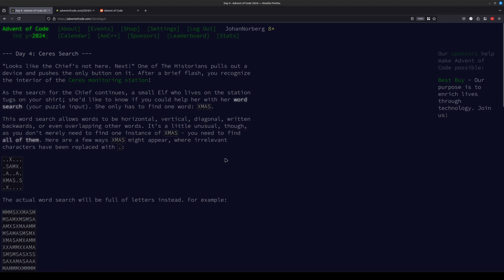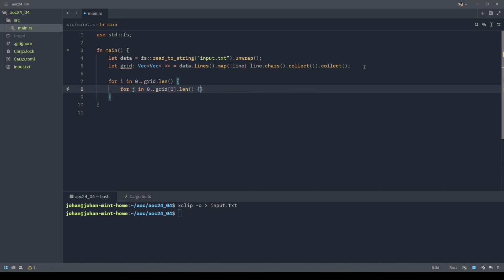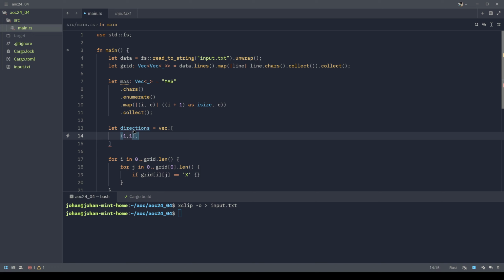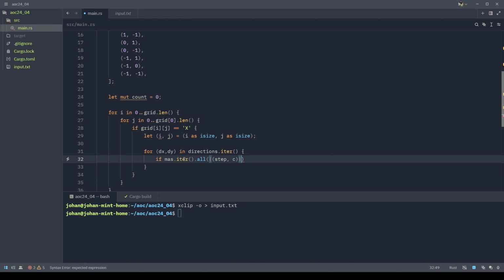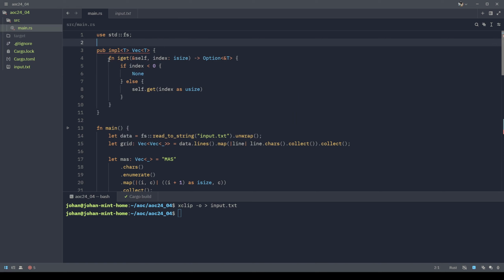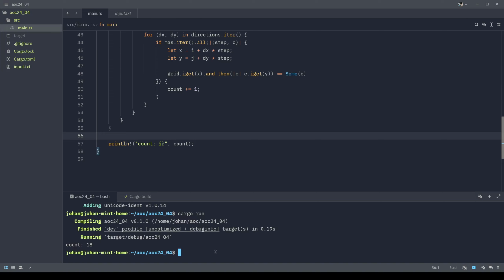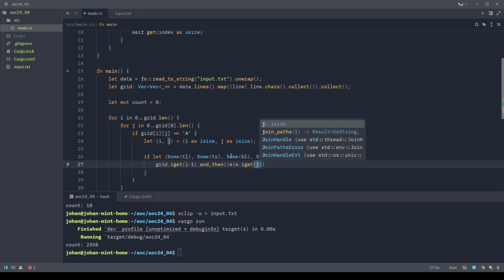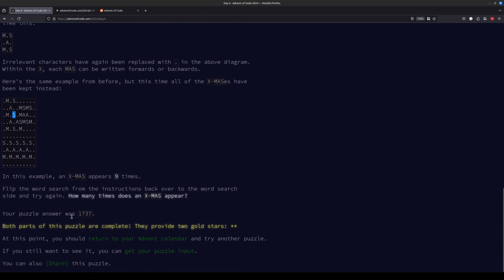Advent of Code 2024 - Day 4 - Rust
Day 4: Ceres Search